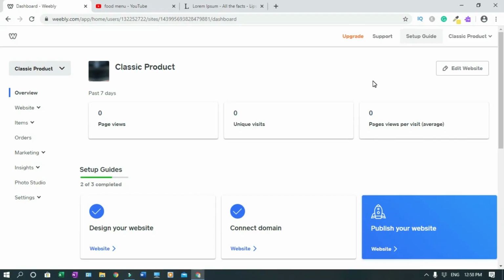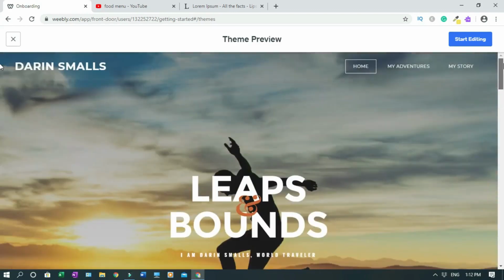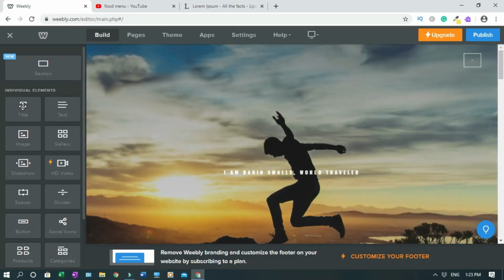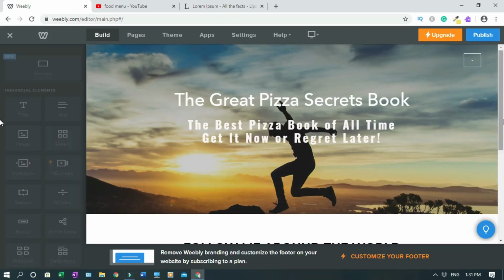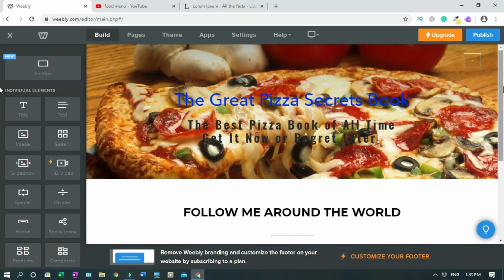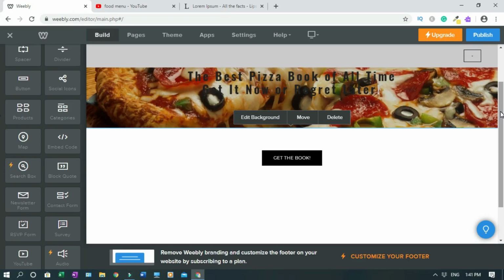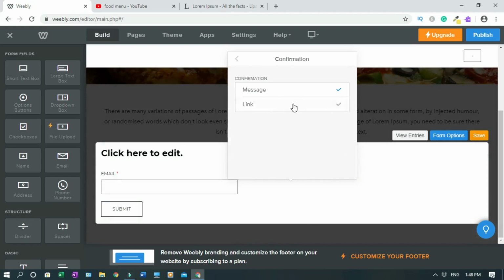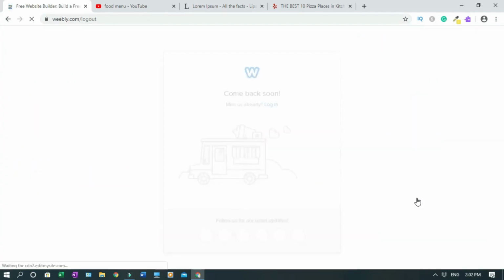🎯 WEEBLY LANDING PAGE: How To Create A Free Landing Page | Weebly Tutorial for Beginners 🎯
Weebly landing page. How to create a free landing page. Weebly tutorial for beginners. This video is a step-by-step guide to create a free Weebly landing page for beginners on a budget, and for those on the premium plan as well.

Canon EOS M6 Mirrorless Digital Camera
Neewer 2-Pack Dimmable Bi-Color 660 LED Video Light
Yongnuo YN600L II LED Panel Video Light

- Create 3 full websites for free
- Sell unlimited products for free

First, you need to create a Weebly account. It's free! But you can upgrade later to the premium version. The Weebly premium version has more options. Remember, it's free!

Second, select the type of website you will like to create. There are two options: I just need a website or create an online store website.

Third, select a theme template. The free version comes with a beautiful Weebly theme template but just a few. But they look clean and nice.

Select a theme that fits your niche: business, portfolio, event, blog and other. Click on "Edit" located on top right to open.

Now, you are in edit mode. Please follow the video tutorial for a better understanding. All the best!